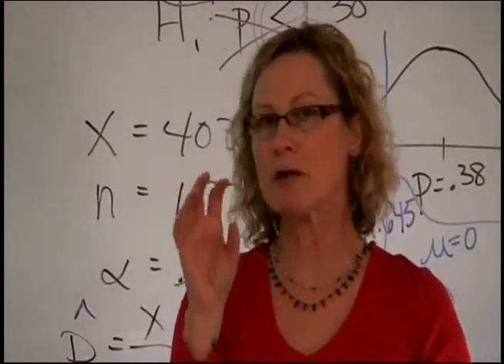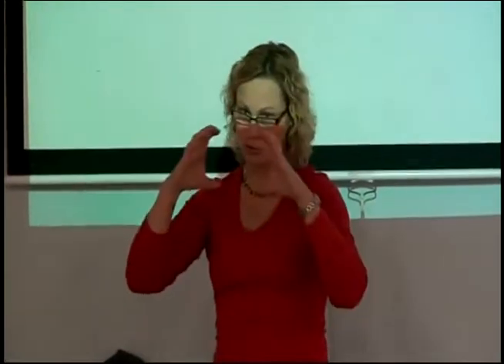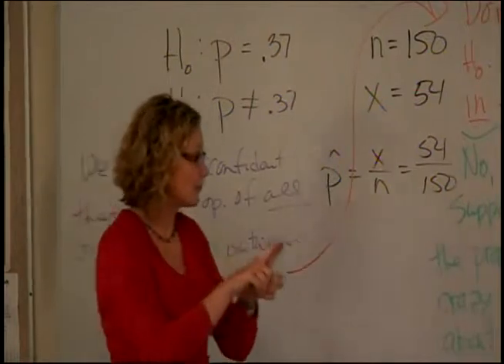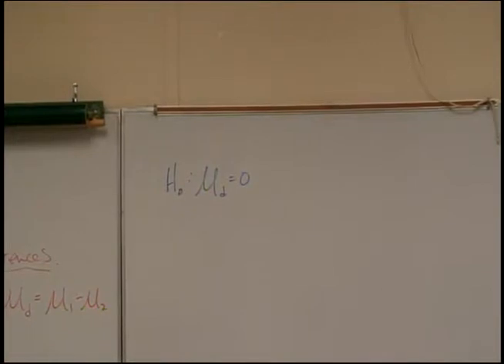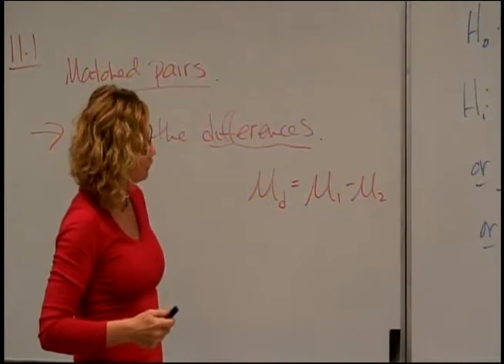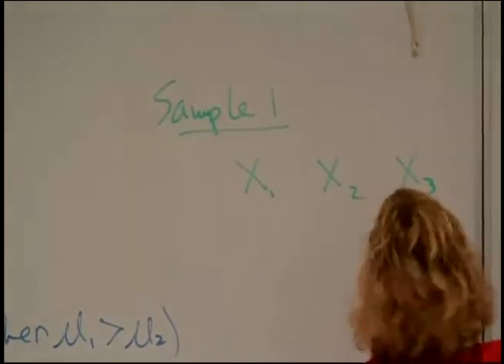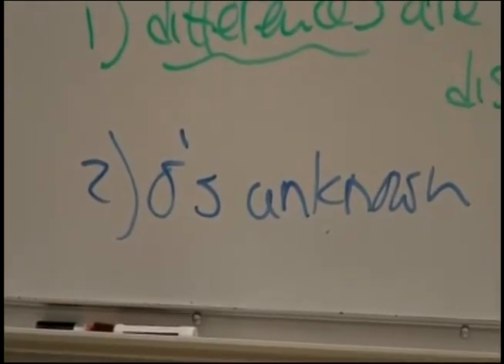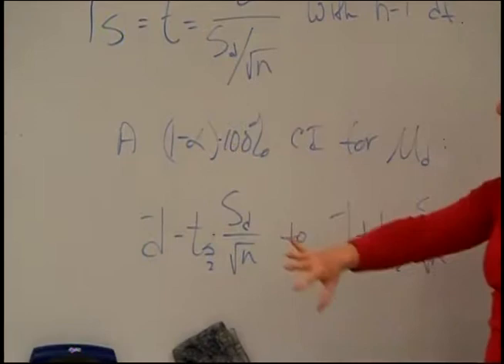MATH 232 PART 4 OF 5